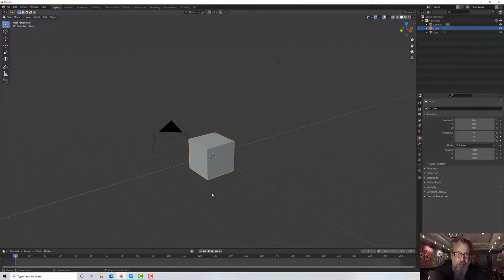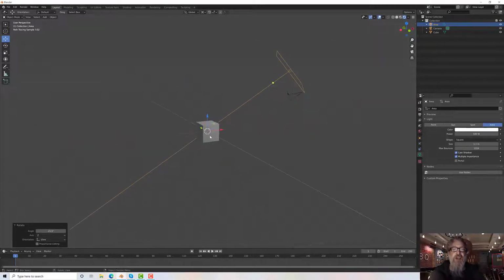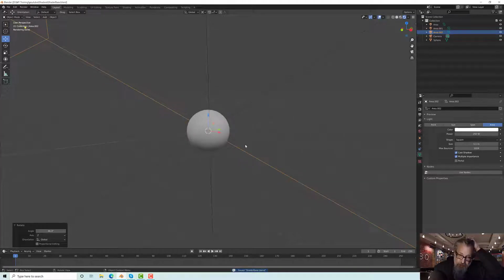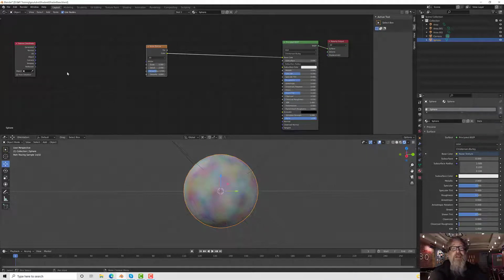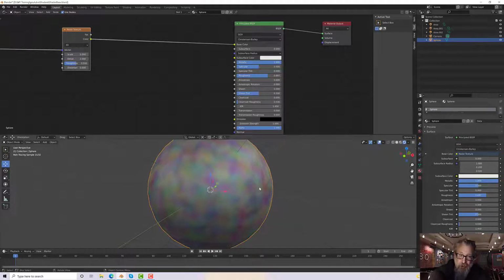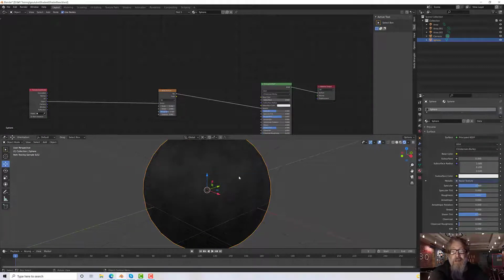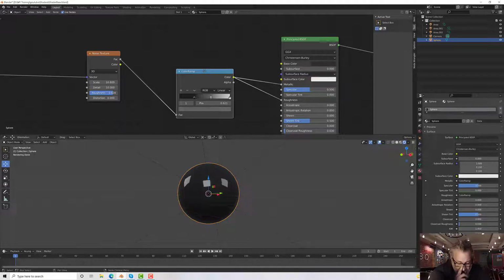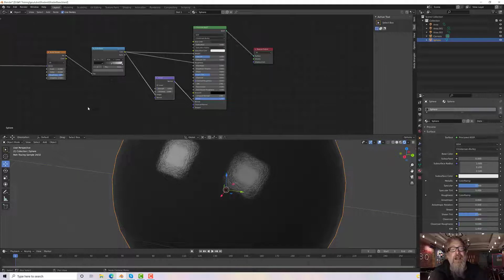Shader Basics in Blender the absolute basics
Just the basics of shader nodes in Blender.

In this tutorial you will create a scene with lighting suitable for setting up shaders.  Then go through the basic steps of setting up a shader in blender.

Nothing fancy

Table of Contents:

00:00 - Intro and Setup
08:17 - Structure
13:57 - Metal and Rough
19:13 - Processing Nodes
25:00 - Heght Information